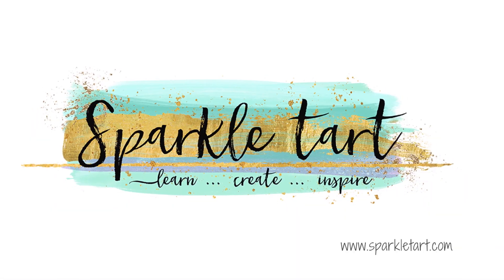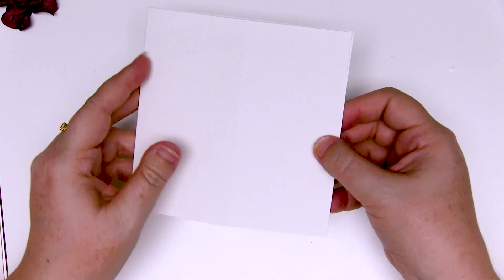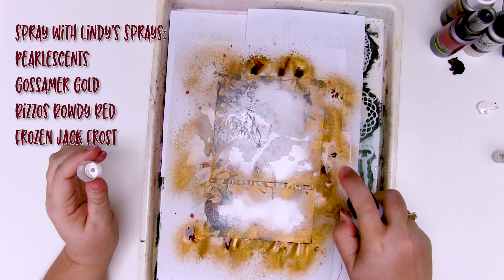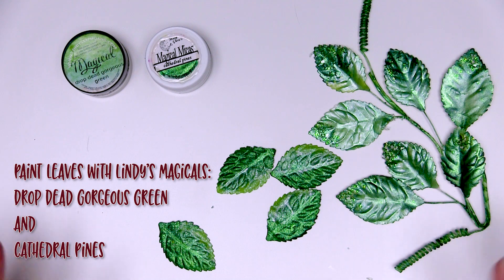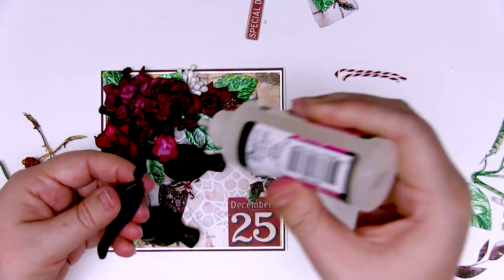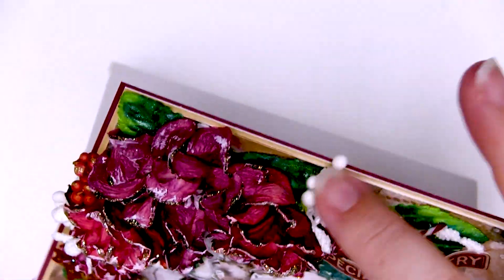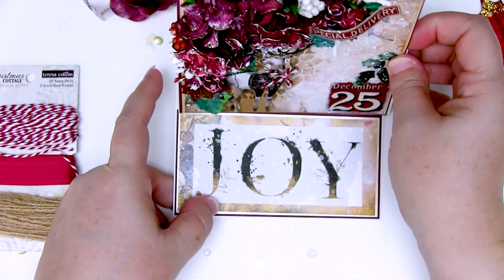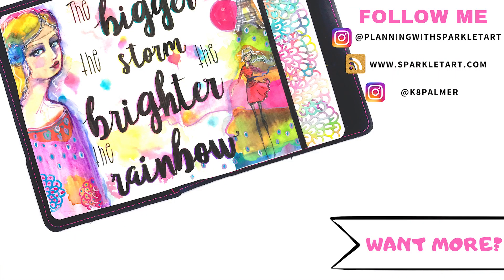Make A Beautiful Mixed Media Card For Christmas This Year!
Hello gorgeous people, today I have a beautiful mixed media fancy folded card made with amazing products from Lindy's and AB Studio - for a very special Autumn Hop.  Details & supply list @

Kate Palmer - YOU ARE HERE!!

**Did someone say PRIZES?**
Well apart from seeing art from 26 AMAZING artists, Lindy's and AB Studio are offering some fabulous prizes!
There will be 4 small prizes and 1 major prize:
2 x $25 AB Studio vouchers
2 x $25 Lindy's vouchers and
1 MAJOR prize winner will get $25 from Lindy's and $25 from AB Studio.
Good luck and enjoy looking at all the stunning art,